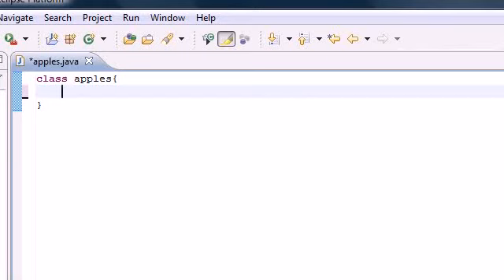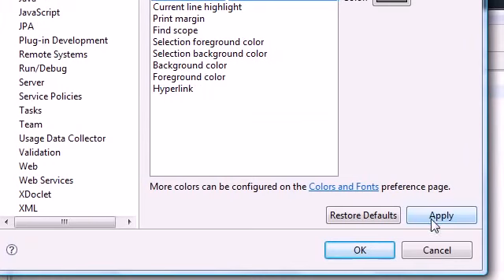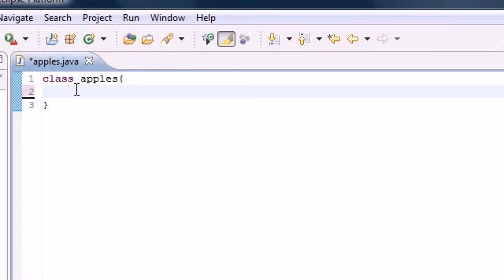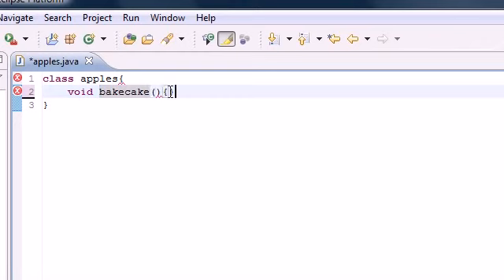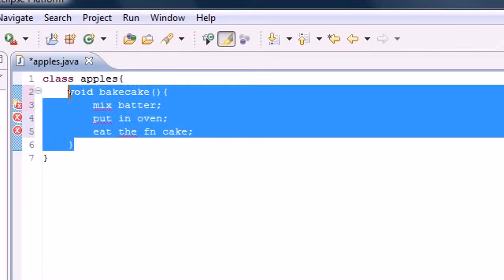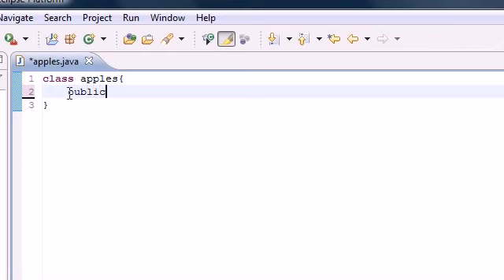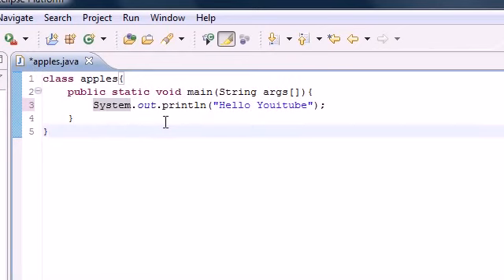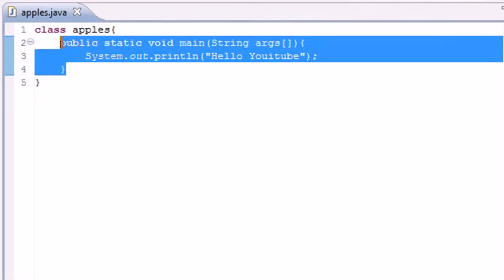Java Programming Tutorial 4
Java Programming Tutorial   4   Hello YouTube Low

"Java" "php"" html" "css" "c#" "tutorial" "c++" "Java Programming" "Free tutorial" "scripting" "code" "codeing" "easy code" "asp.net" "netbean" "jquery"
"ajax" "ado" "asp" "javascript" "security" "php" "sql" "oracle" "visual studio"